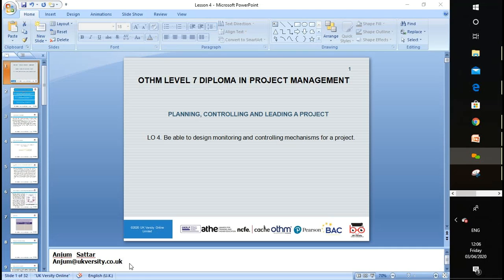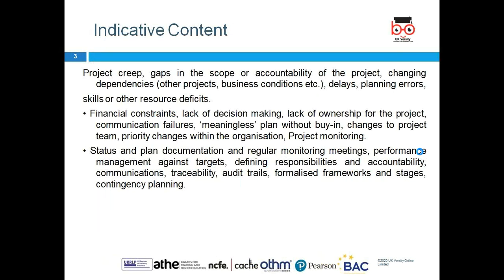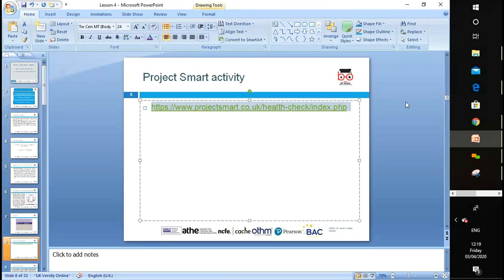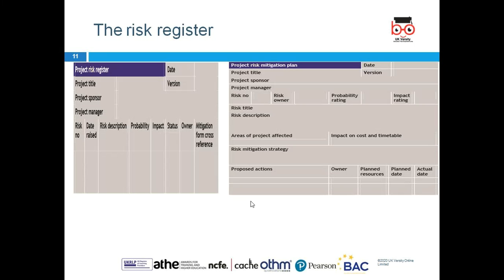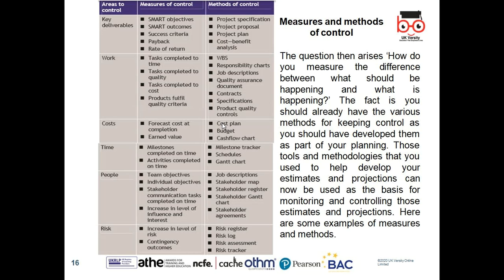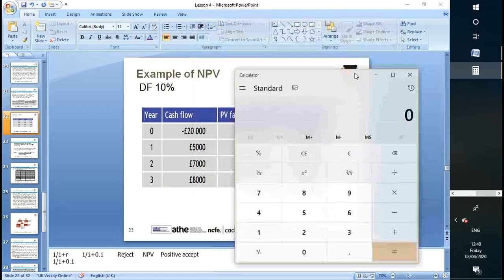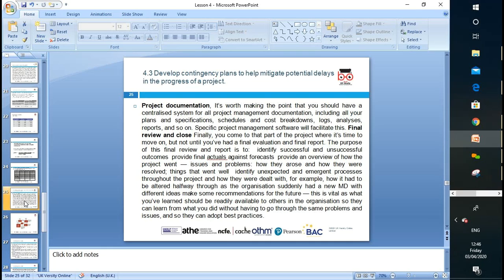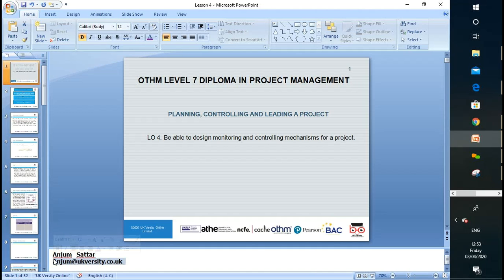OTHM L7 DiPM Unit 1 PCLP LO4 2020 04 03